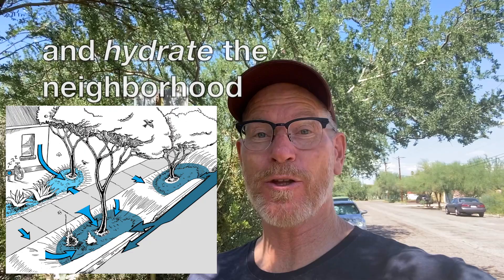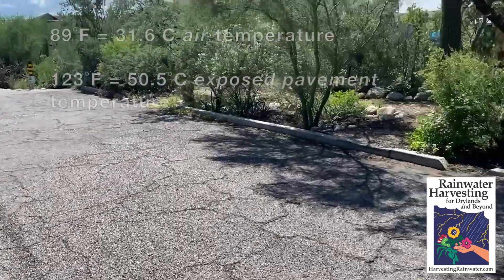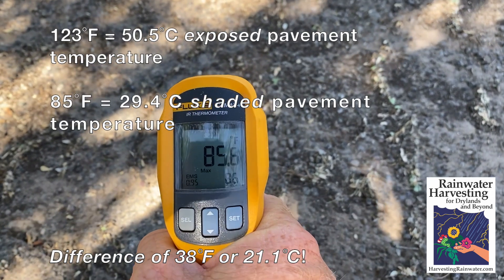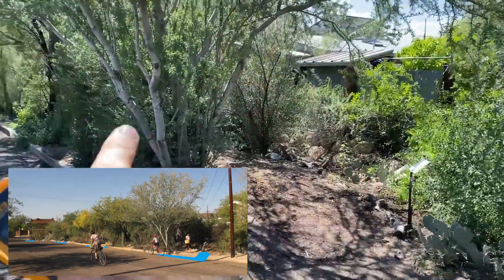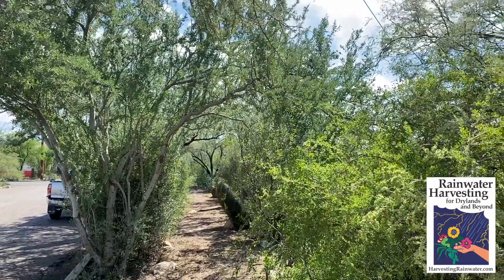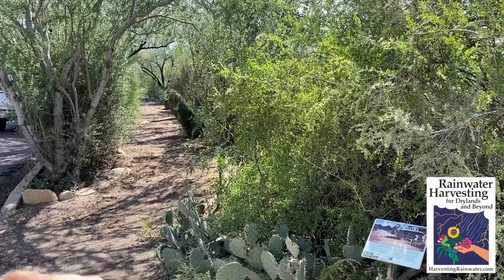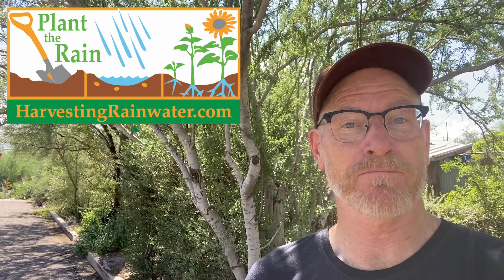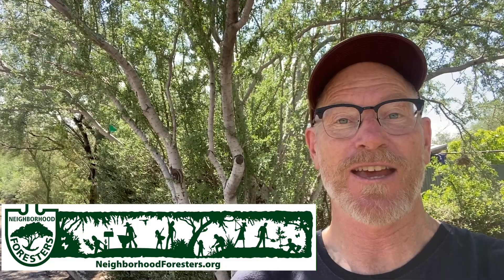This Rain-Powered AC Is Cooling Down The Streets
Brad Lancaster shows how native food-bearing trees and understory vegetation planted within or beside passive rain- and stormwater-harvesting rain gardens is able to shade and cool the neighborhood street by over 38˚F or 21˚C!

It is not just the shade that cools. It is also the cooling effect of the passively harvested water that cycles through the life of the soil-carbon sponge.

This is also a great flood-control system in wet times; mitigates drought in dry times; and improves our air, mood, and wildlife habitat all the time.

We are able to harvest over one million gallons of street runoff per mile per year from our neighborhood streets by directing that water to sufficiently sized rain gardens, rather than the storm drain!

This was filmed September 2022 in the Dunbar/Spring Neighborhood of Tucson, AZ

Get more info on how to do this and harvest many other free, on-site waters at:

where you can buy the new full-color editions of Brad's award-winning books, "Rainwater Harvesting for Drylands and Beyond" at deep discount direct from Brad at: